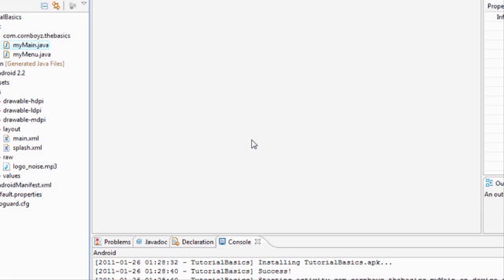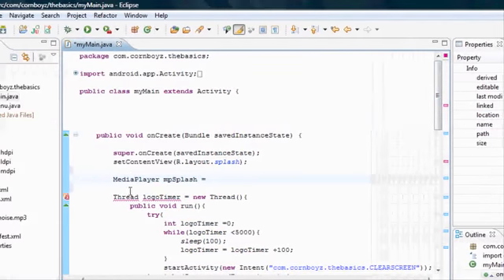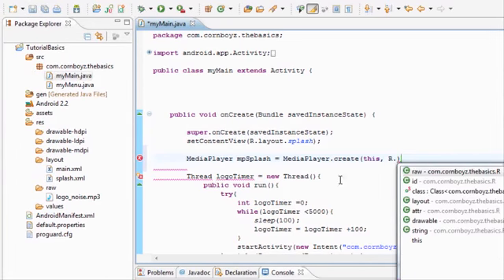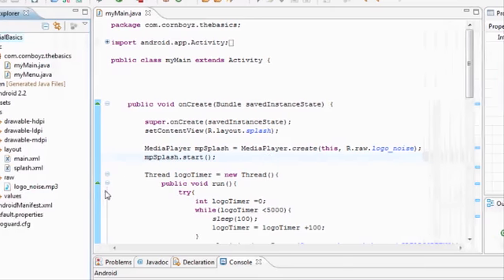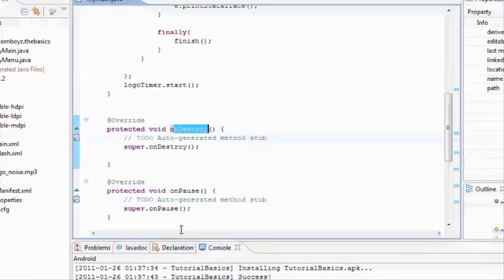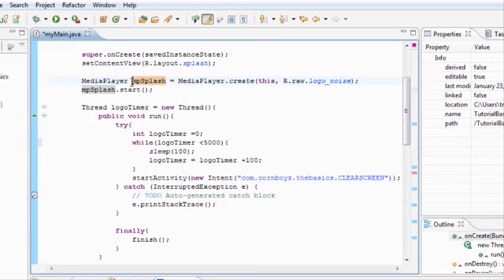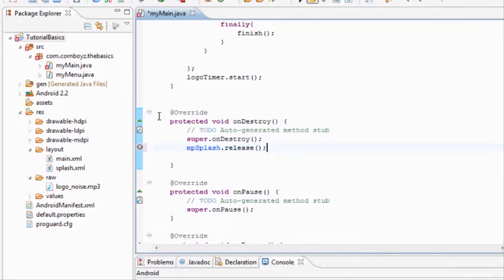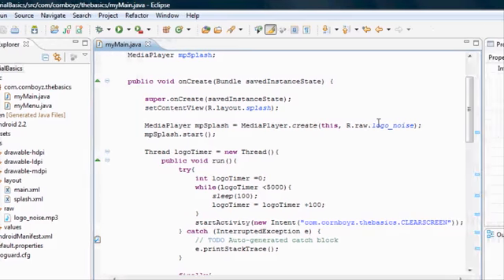Android Tutorial & Lessons 9 Adding sound with MediaPlayer YouTube